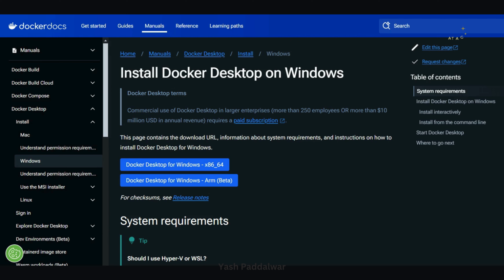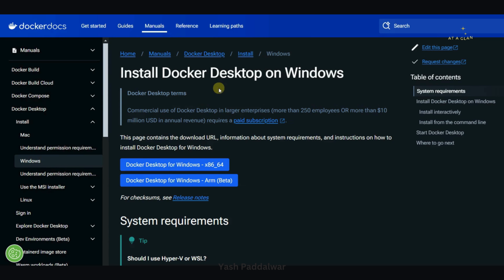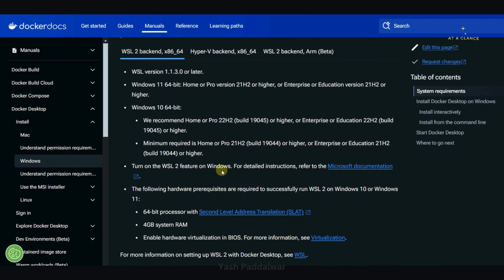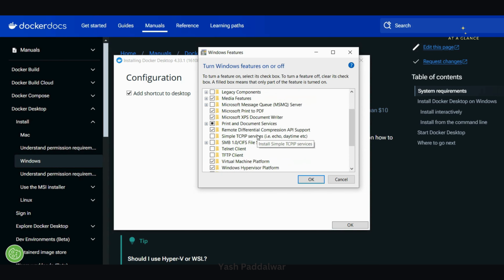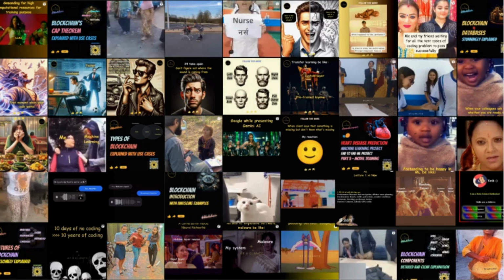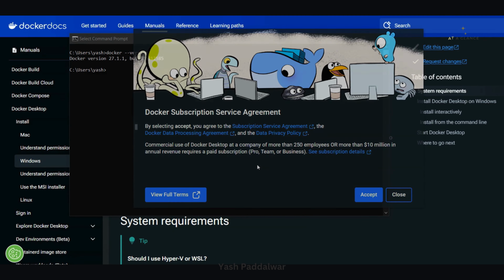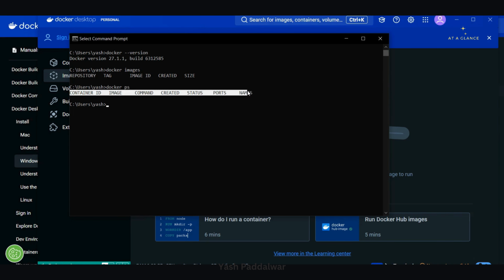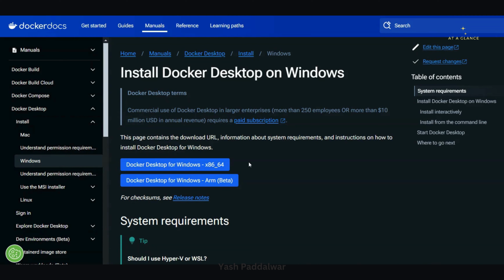Docker Installation on Windows | How to Install Docker on Windows | At A Glance! | Docker Explained!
Looking to install Docker on your Windows system? 🚀 In this video, I guide you through the easiest way to successfully install Docker on Windows, complete with a detailed, hands-on step-by-step procedure. You'll also get a quick introduction to Docker, including key concepts like images, containers, and more.

Each installation step is explained in detail, and I cover post-installation checks to ensure everything runs smoothly. Whether you're new to Docker or looking for a simple guide, this video is for you!